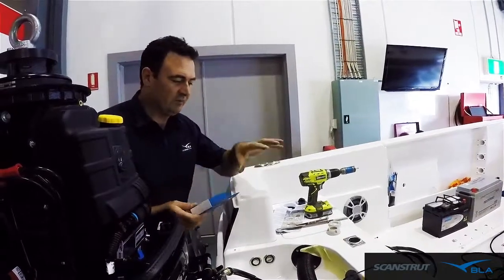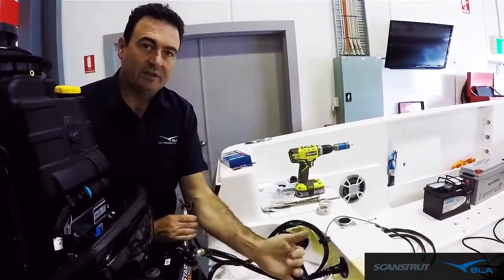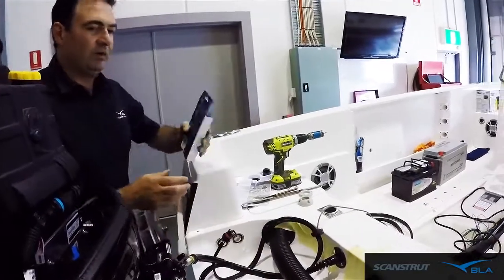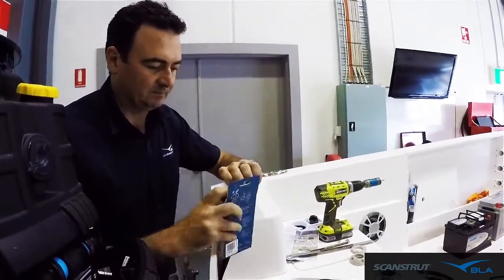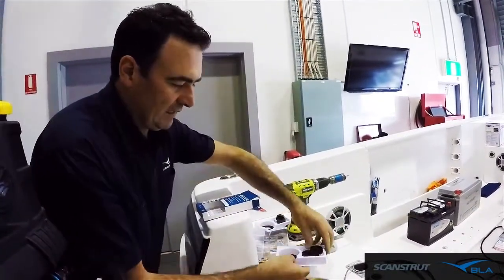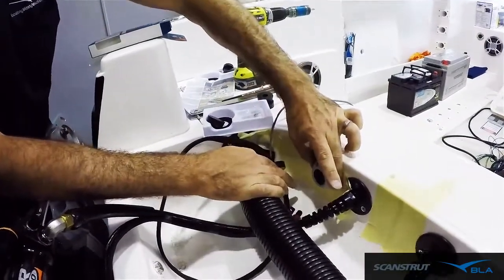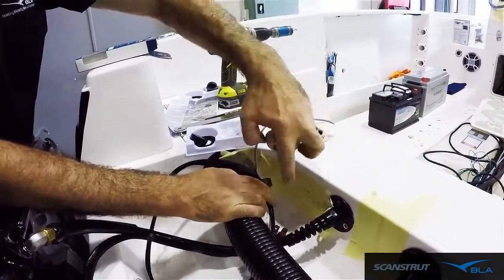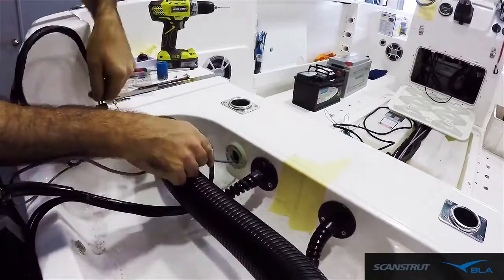BLA - Trade Talk - Scanstrut Deck Seals